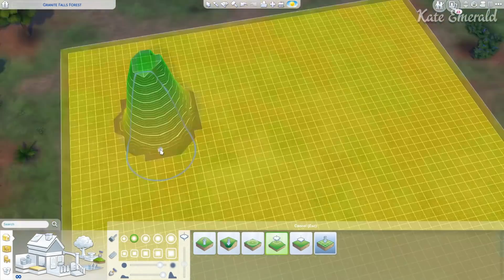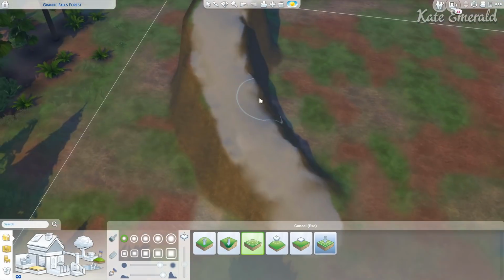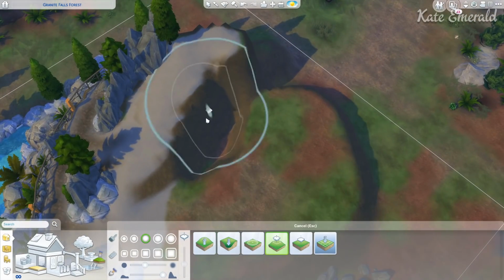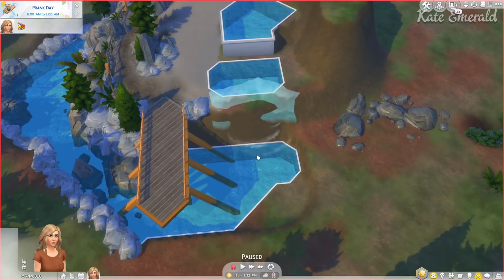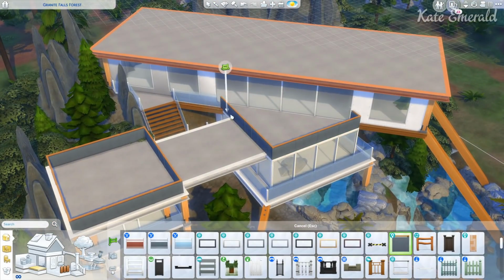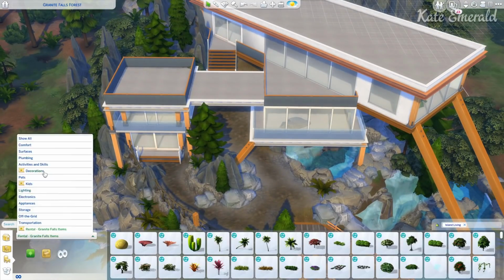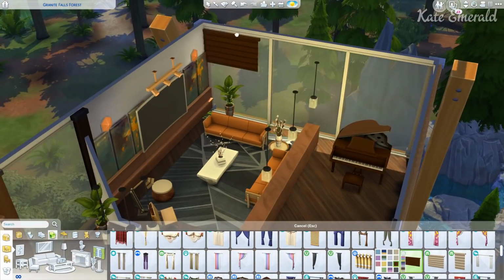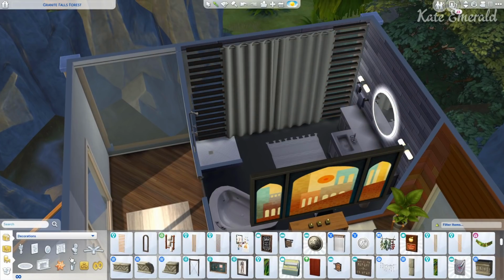Mansion Over River [No CC] - Sims 4 Speed Build | Kate Emerald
In this Sims 4 speed build I am building a luxurious modern mansion in between a rocky cliffs over a river! This dreamy mountain retreat was built on a secluded lot in Granite Falls.
Gallery:
ID: KateEmerald
Lot:  Rocky Mountain Mansion (No CC)